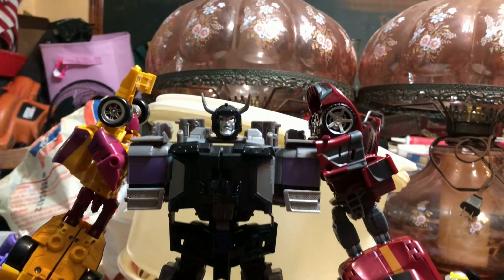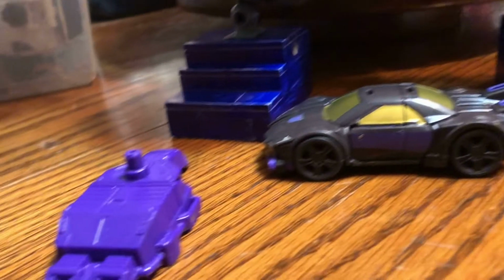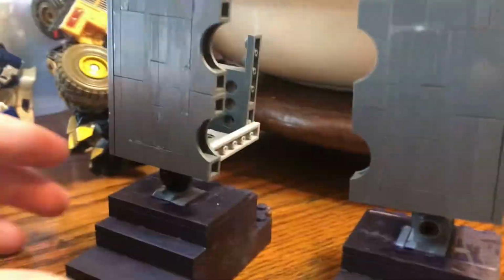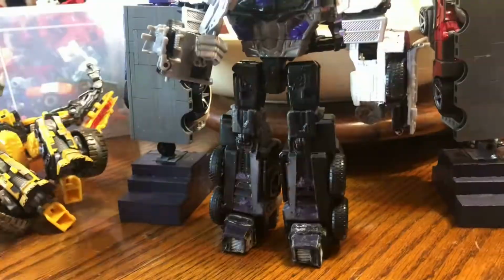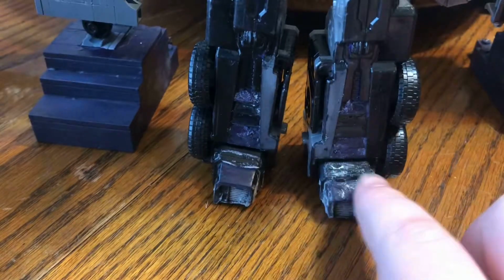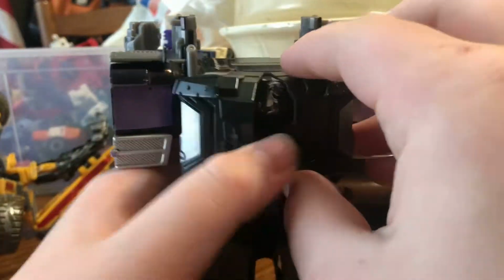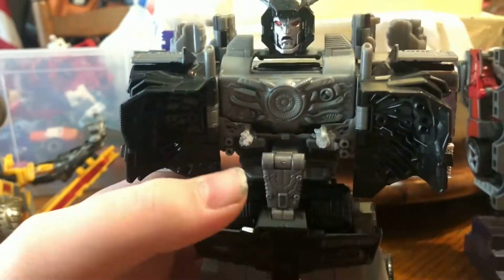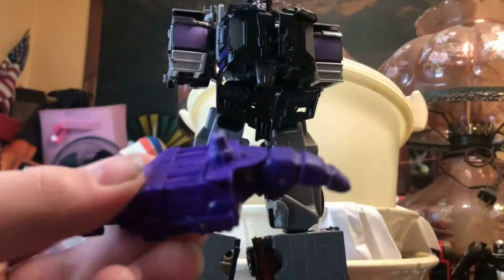Combiner wars menasor sucks